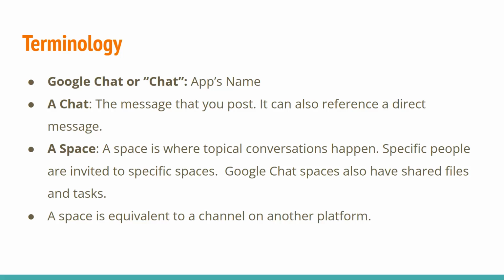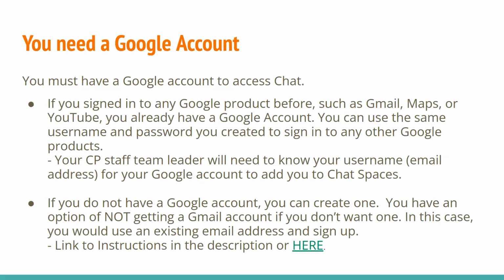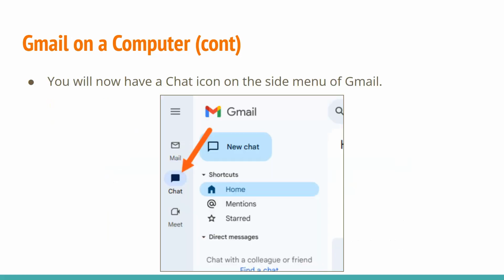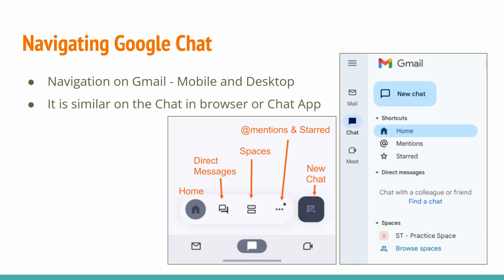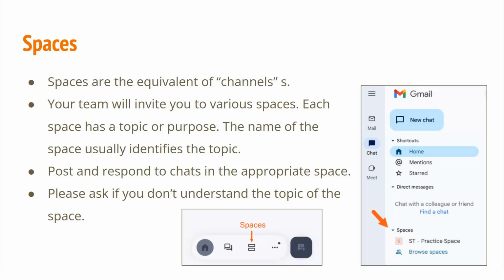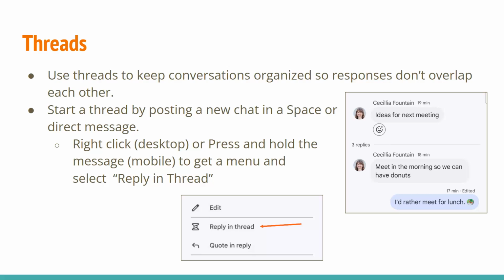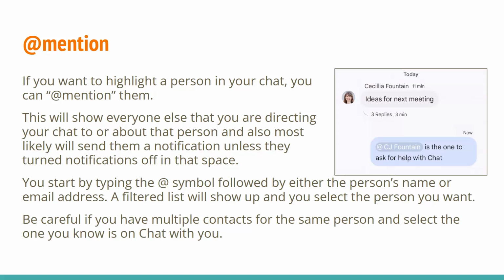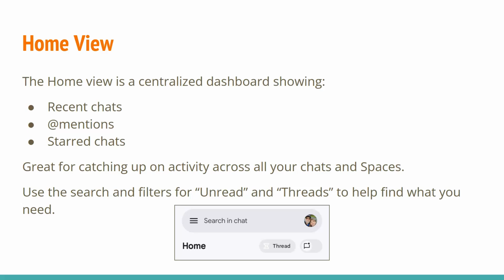Google Chat Onboarding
Link to Google Account Instructions

00:10 Terminology
01:12 Need a Google Account
2:09 How to Access Chat
02:33 Gmail on a Computer
03:03 Gmail on a Mobile device
03:46 Chat App on a Mobile Device
03:59 Navigating Google Chat
04:21 Using Google Chat
05:12 Direct Messages
05:30 Spaces
05:53 Threads
07:21 Quote in Reply
07:59 @ mention
08:52 Notifications
09:28 Home View